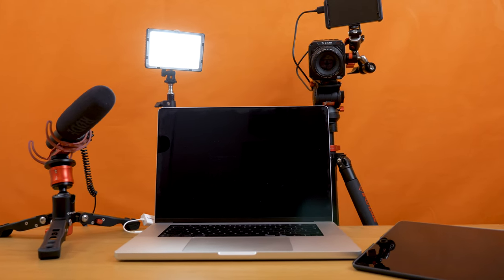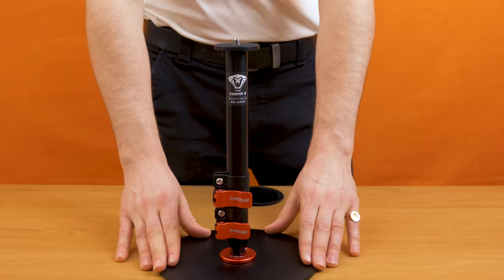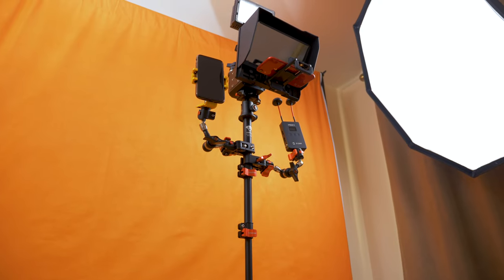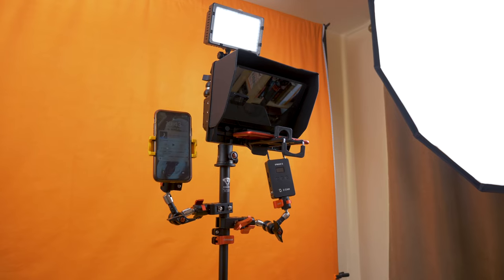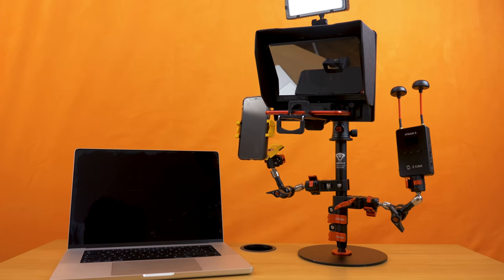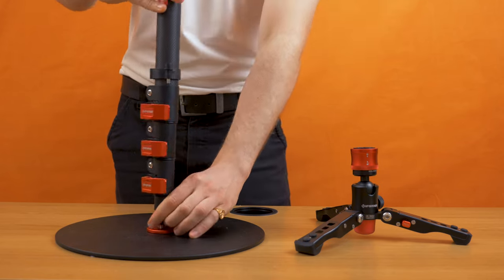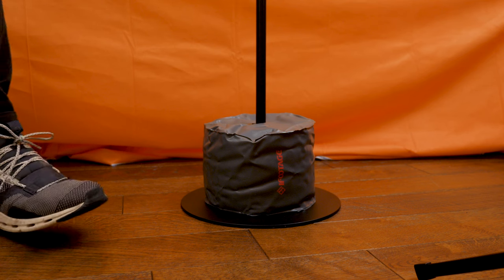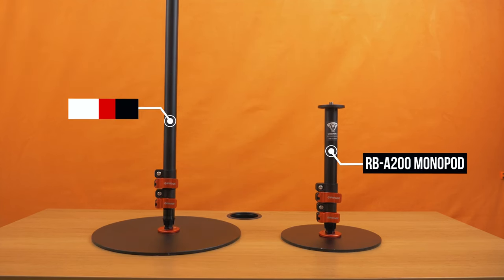iFootage - A production Assistant in your kitbag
Join Jasper from iFootage for an in-depth overview of the modular Roundbase Monopod accessories from iFootage. Find out today why these brand new line of monopods bring a game changer to your production setup. Learn today why the Roundbases can help you create a safer and more efficient work environment today!